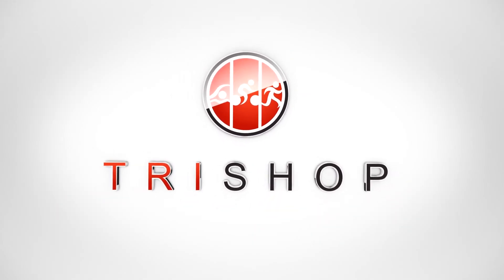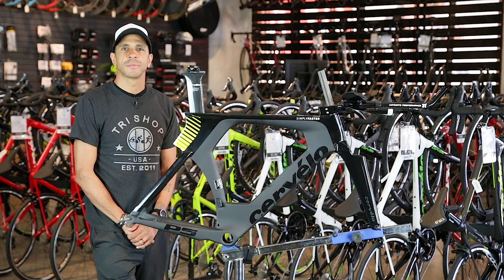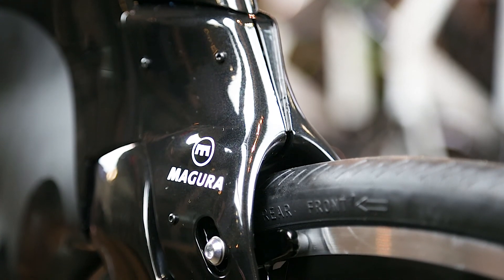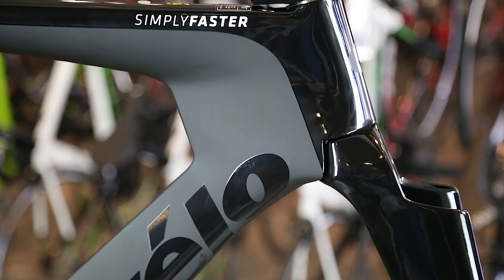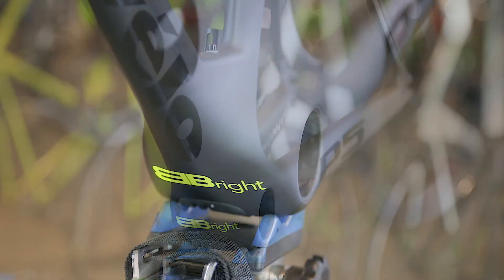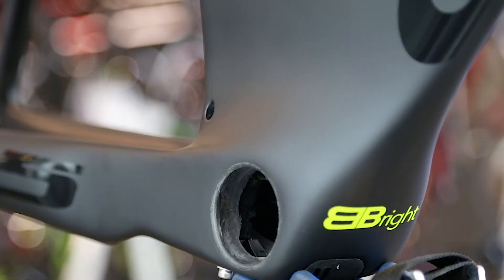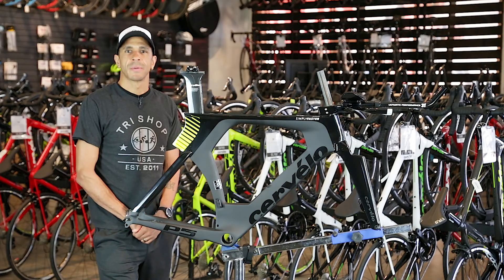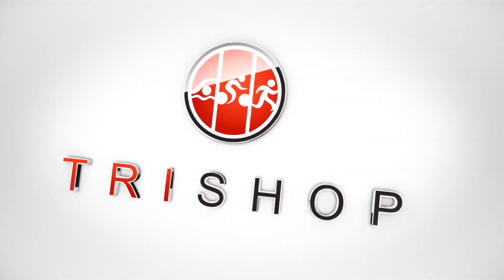Cervelo P5-Six Frameset Overview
The Cervelo P5-Six has long been the gold standard of triathlon bike aerodynamics. In this video, we take a closer look at the features and characteristics that make this bike one of the best money can buy.

The Cervelo P5-Six frameset and the entire Cervelo triathlon lineup is available at Tri Shop.

Tri Shop is based in Plano, Texas and is the best of swim, bike, and run. Visit our Plano store or shop us